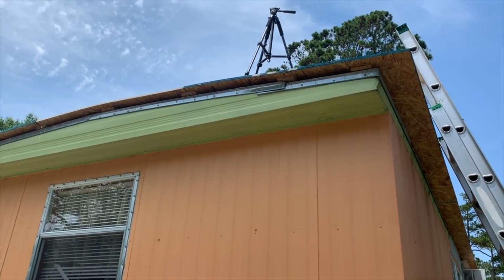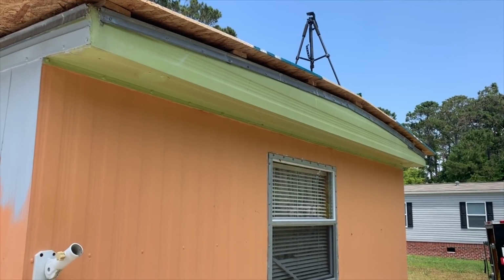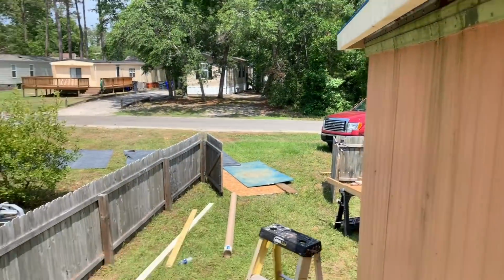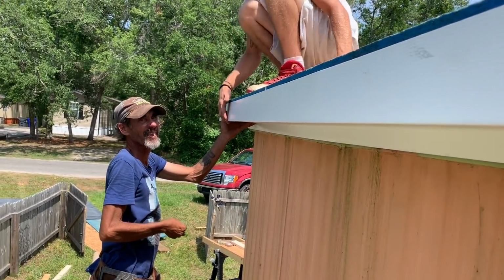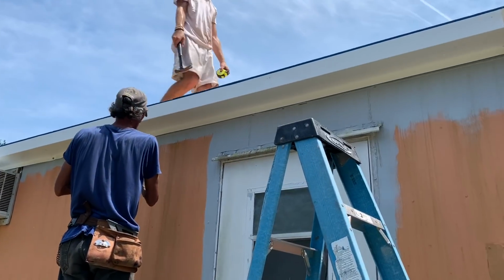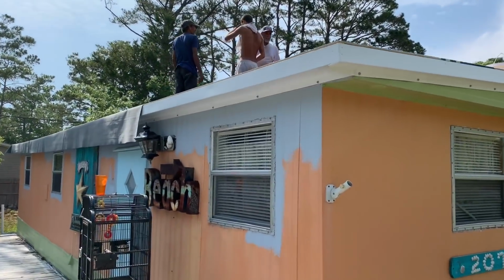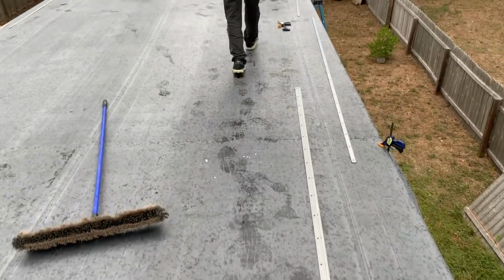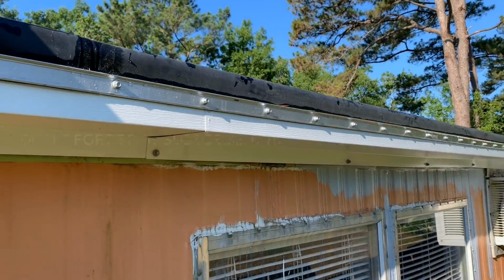How to repair a Mobile home roof 2 of 2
Installing a new roof over a mobile home single wide trailer Drew’s Roofing And Home Repair.

Single Wide Mobile Home Trailer Roof
How to install a new roof Over a single wide
In this video we are installing a rubber roof over a mobile home in oak island NC
First of all we installed strapping over the mobile home to except the OSB Plywood with a six inch over hang.
After Installing the OSB Plywood we install EPDM Rubber roofing over the entire structure using Sub straight glue 100%glue down. The final steps are to install the pipe caps and termination bar on the eaves.
Not all people will do this like we do and that is ok with me. This is just 1 way to do it.

(Installing a new rubber roof over and existing Mobile Home Metal Roof.

 How to install single wide mobile home roof.

In this video we are able to show you more steps to the project. My Crew and I have been listening to my Viewers and we know what you want to see.. You can see in this video the steps we take to get where it is at the end. LOL if you get that. If there is anything I can do to help you be able to do this on your own just ask. We will come to you to do this project. anywhere within 10 to 15 hrs from me. We will be going to Delaware in about a month. I look forward to The new challenges in 2019.
We also show how we install seam Tape on EPDM)

Material List For This Job
20 Sheets of OSB
10- 2x4 by 12 ft for sub facia to be attached to
210- Ft of 1x4s
1-bags of Termination Screws inch and 5/8s x 250 per bag
1- pound of Stainless steel Nails 1 inch for Facia
1- roll EPDM 20x 50 with left overs
12 pieces of Term Bar for Holding Down EPDM at edges
1- 5 gallon bucket of Water base sub straight Glue
1 Gallon of Seam Cleaner
1 roll of 6 inch Seam Tape
A metal break can be rented

We are installing a Rubber roof over an existing Metal roof you would see on a trailer. This trailer is flat and had been kool sealed many times. Drew;s Roofing and home Repair will come to you and do this if you live within 12 hrs or so of me. at 28461
Mobile,home,Trailor,Single,wide,Home,trailer,how,to,roofing,contractor,manufactured

Call Today
Mobile,home,Trailor,Single,wide,Home,trailer,how,to,roofing,contractor,manufactured